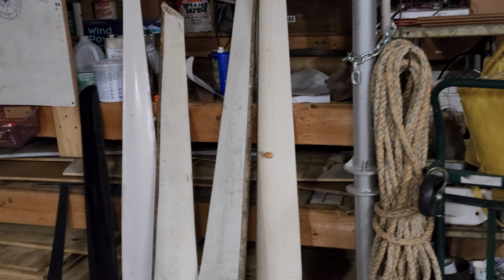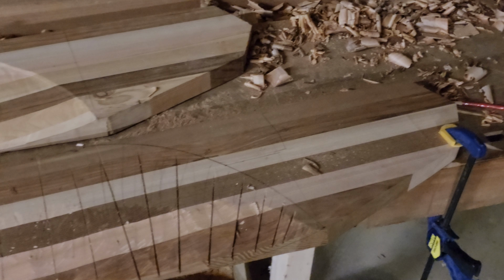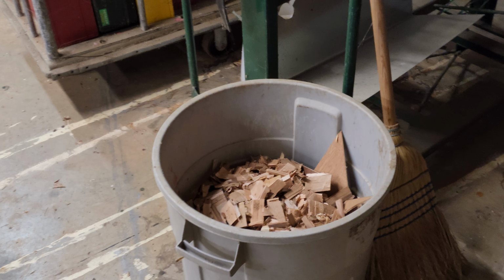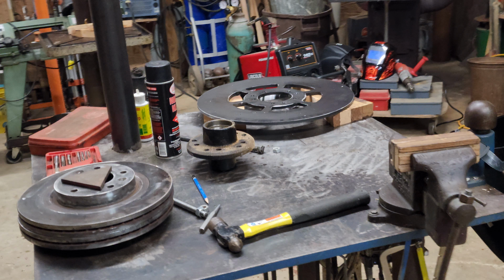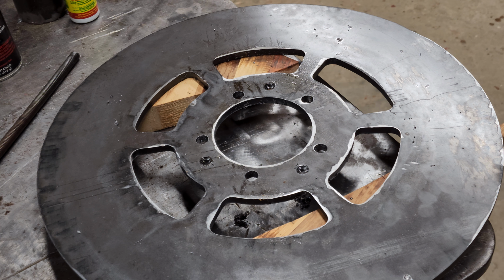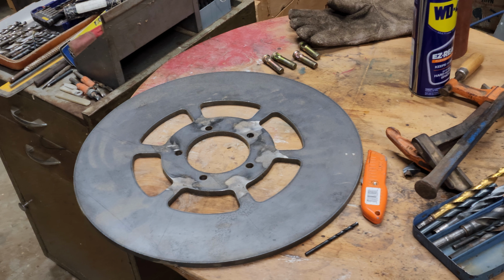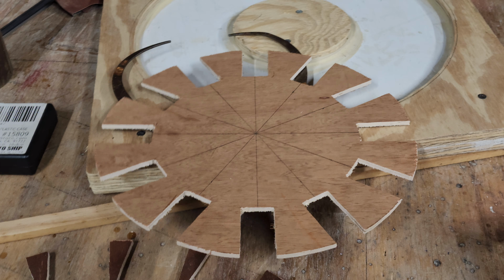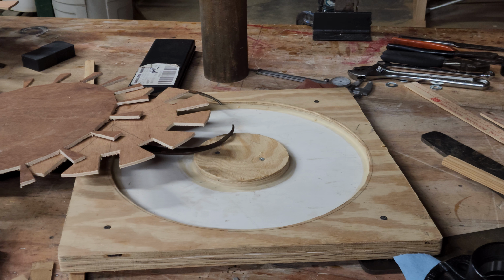North Carolina wind turbine workshop day 2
Fun times!  The next one is scheduled March 23, 2026 near Saxapahaw NC.